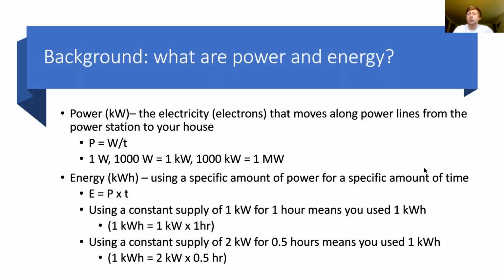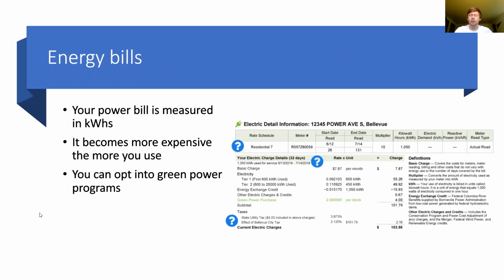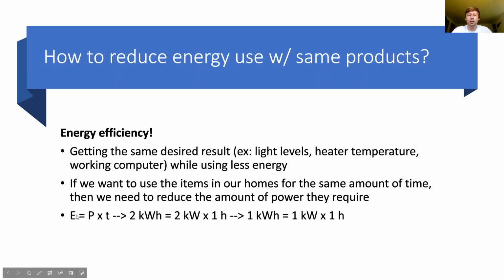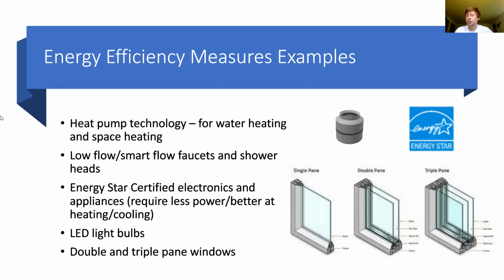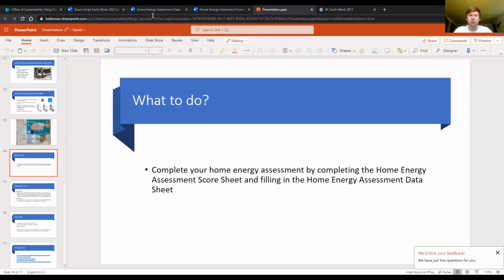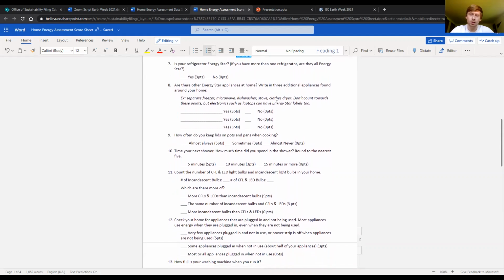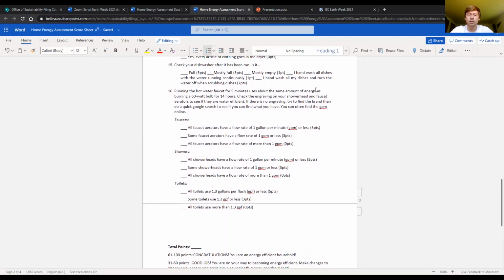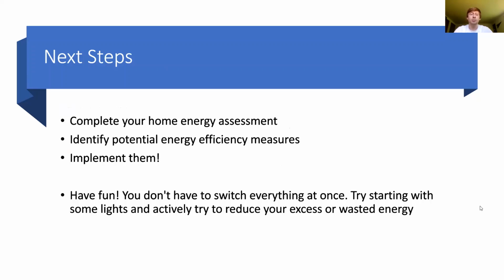Home Energy Assessment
Home Energy Audit: Conduct your own personal energy audit where you can identify your energy consumption levels so you can take the necessary steps to reducing it!